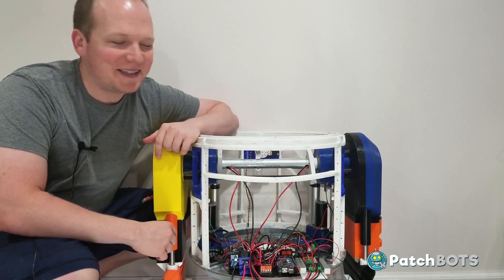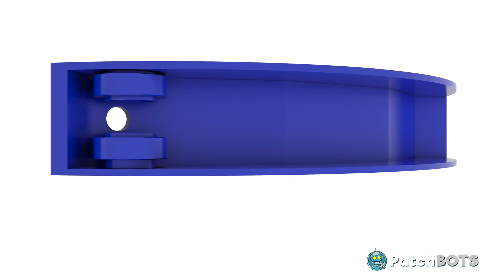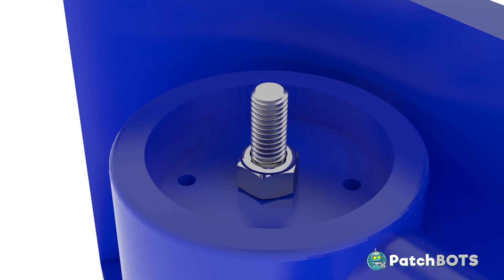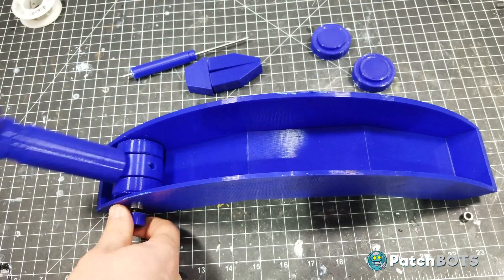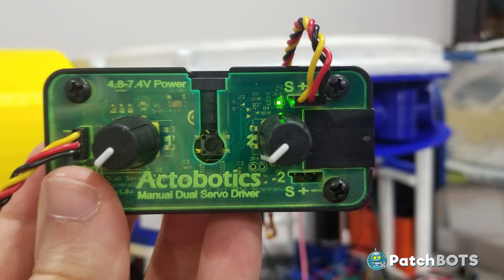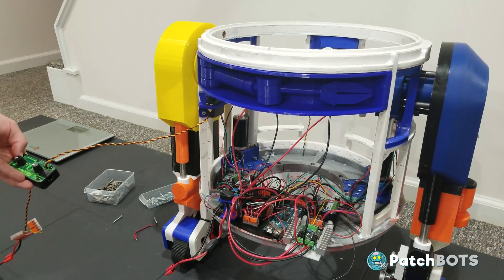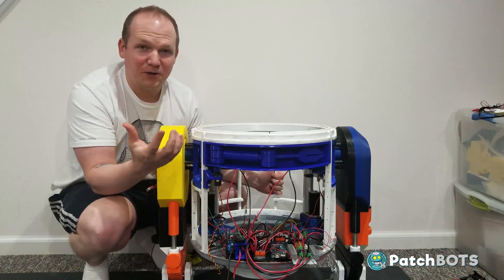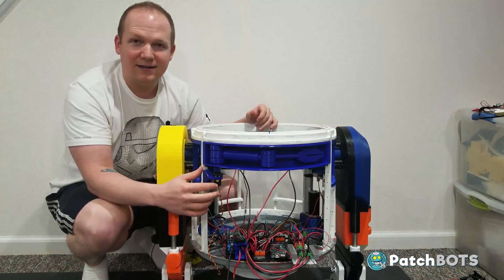Star Wars Chopper Build - Part 9 - Utility Arm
Part Nine of my series on Star Wars: Rebels C1-10P (Chopper).  This is a quick video, but is a pretty important step in getting the mechanics done.   In addition to providing the obvious arm functionality, it does a very important  ''blocking' of the front section.

This will be very important in the future when begin to design the third wheel and 2-3-2 conversion.

As usual in this video we find ourselves having to hack a bit of the frame off, it's becoming a recurring theme!  But this is all moving towards the final release of files which should come after the 2--3-2 is done and I move around some more parts that got knocked around over the past few videos.

The utility arm of this astromech sits in roughly the same spot R2-D2s top utility arm.  I played with the idea of making this arm FULLY articulated like I did with Chopper's head arms, but in the end decided it's completely unnecessary.  I actual don't think it would be terribly hard to do, but I don't think I'd find myself using the arm for anything, but I'd have all this code jumbling up my sketches and potentially slowing down loops. So, buh-bye.

The functionality I am going with is just the simple rotation from the shoulder.  Basically C1-10P will be able to give you a high five or a handshake if you so desired, hah.  The shoulder itself is broken up into 3 little sections.  The middle section will be the one that rotates and the top and bottom will remain stationary.  I built out the main box which will house the arm, and included the top and bottom of the shoulder into the box.  The middle section which will rotate is connected to a servo at the bottom of the box via an M5 bolt.

The rest of the arm is built off that center hub.  I supported the length of the arm with M3 steel studding to reduce any sag over the length of the arm.  This actually ended up being one of the most difficult parts and involved reprinting the center hub a few times.

To show the functionality I did a pretty cool litlte 3D animation. Check it out!